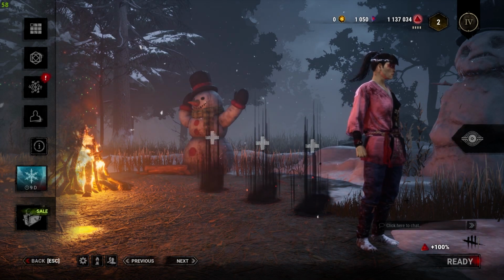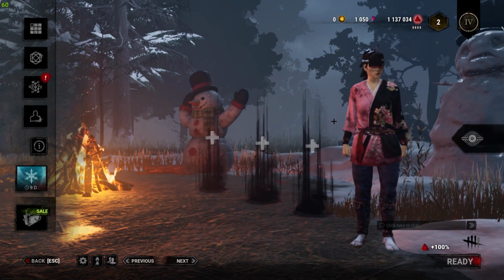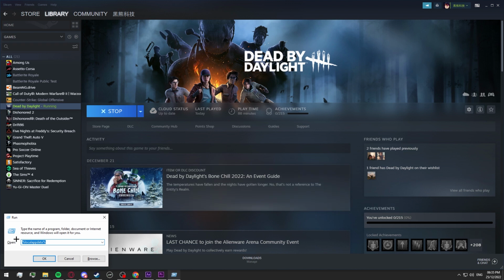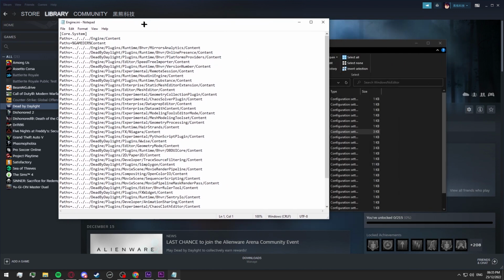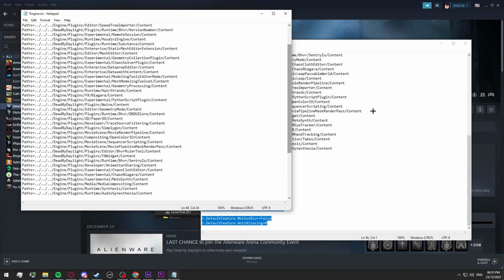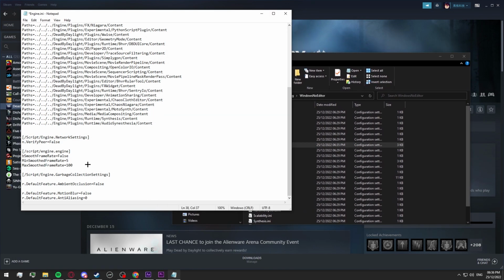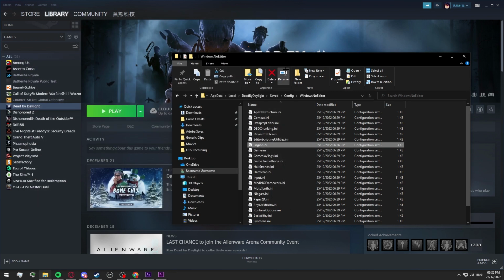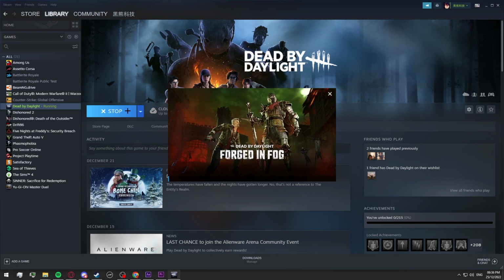How to reduce Dead By Daylight's graphics below the lowest settings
Credit to Elizriel#9944 for sending me the config

Code to stick at the bottom of the engine.ini File:

[/Script/Engine.NetworkSettings]
n.VerifyPeer=False

[/script/engine.engine]
bSmoothFrameRate=False
MinSmoothedFrameRate=5
MaxSmoothedFrameRate=100

[/Script/Engine.GarbageCollectionSettings]

r.DefaultFeature.AmbientOcclusion=False

r.DefaultFeature.MotionBlur=False
r.DefaultFeature.AntiAliasing=0